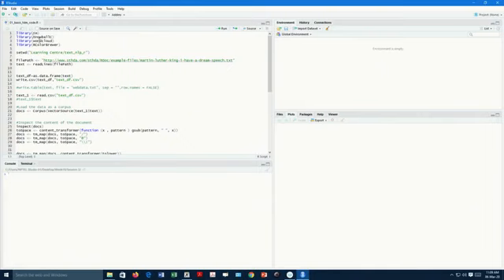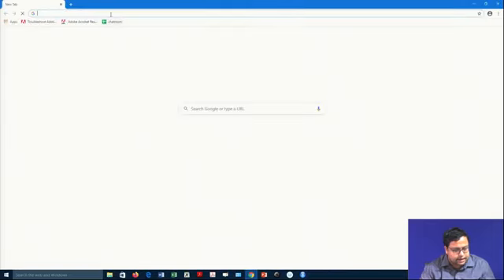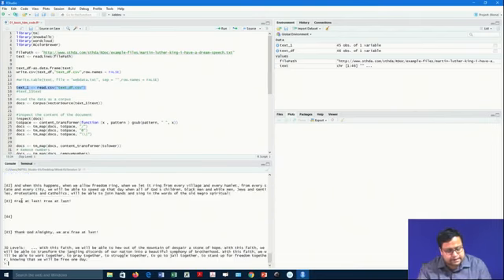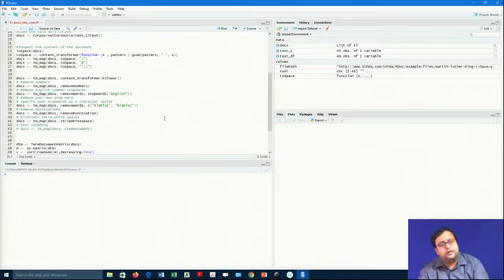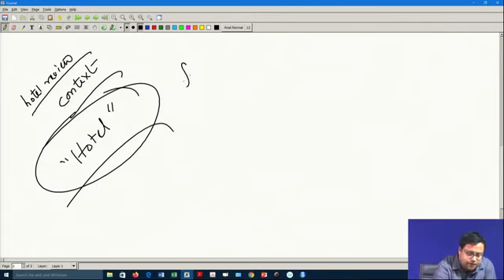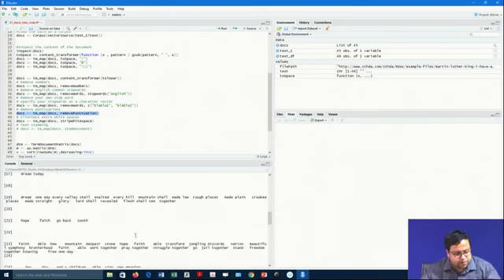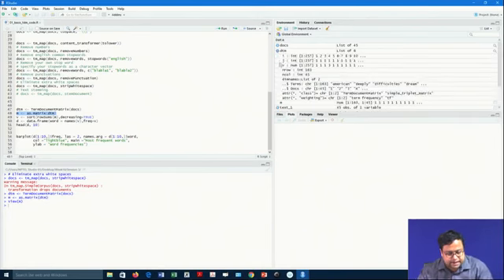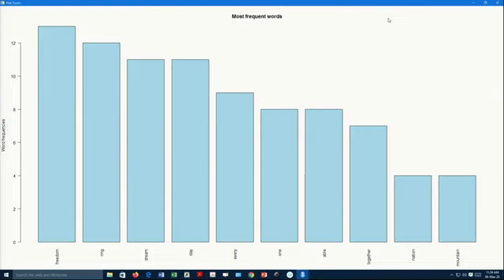Lecture 53 Text Mining and Sentiment Analytics Contd